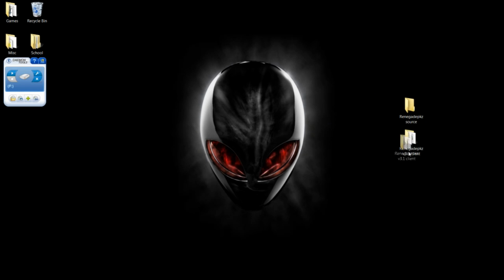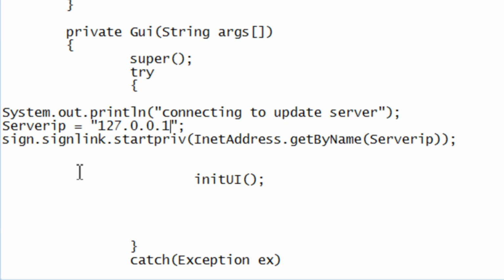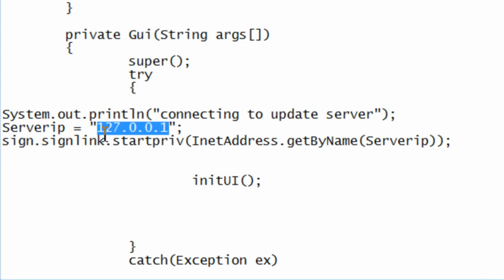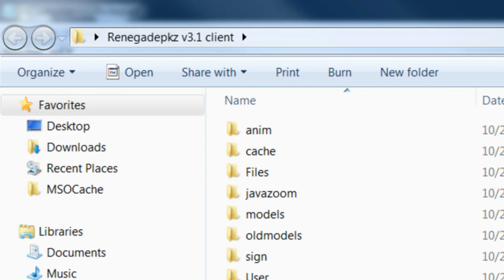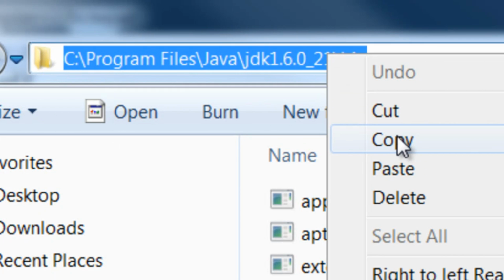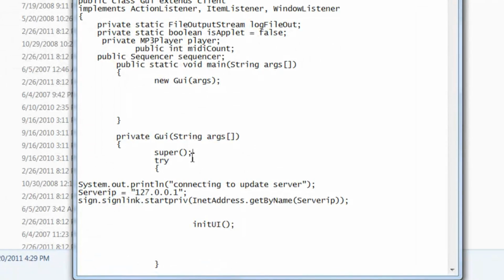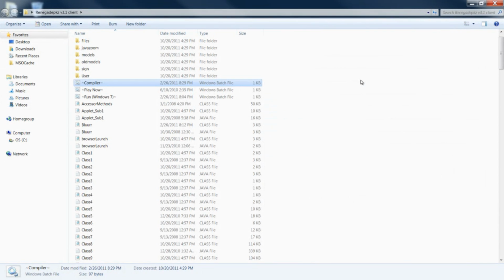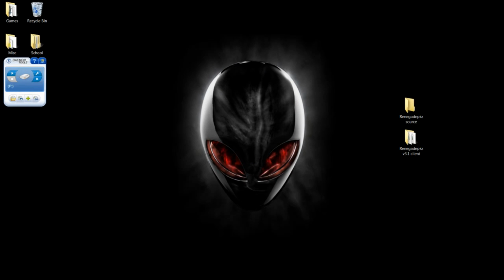Putting your RSPS online and fixing "Cannot find specified path" error [VOICE COMMENTARY]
READ ME BEFORE WATCHING
I made this video because it was so highly requested that I felt obligated to. I also included the fix for the "cannot find the specified path" error that many of you've been getting with the compiler.
Revision: 317
Downloads: None
Base: Delta
Source: RenegadePkz 3.1 By J I M BO
Learned: How to put your server online so others can play with you